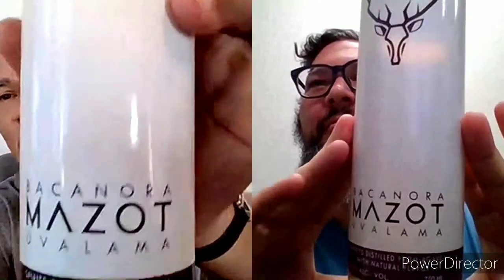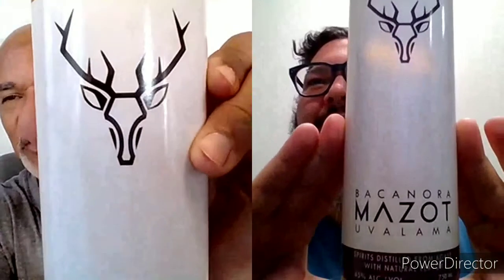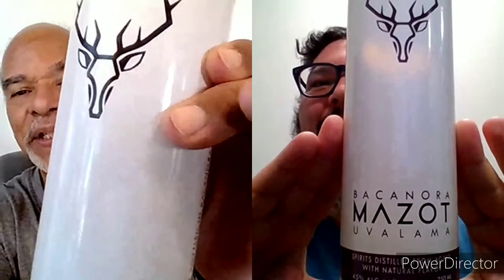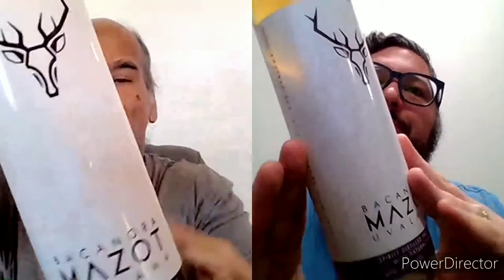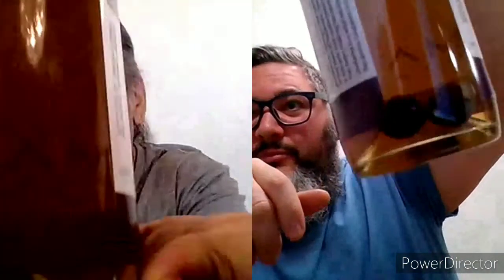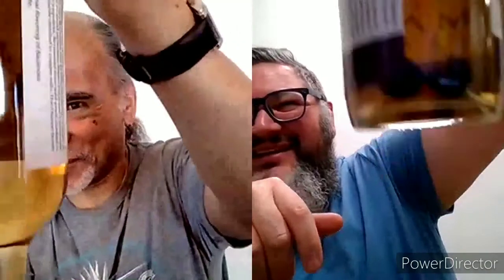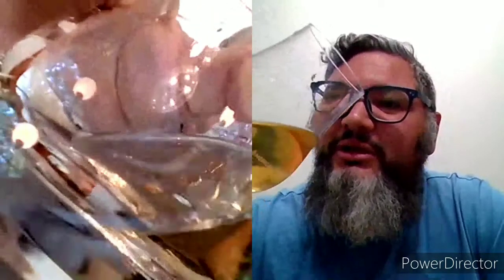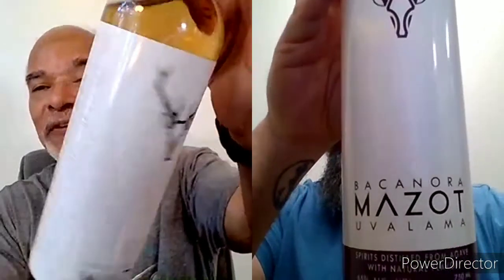Mazot Uvalama Bacanora Review